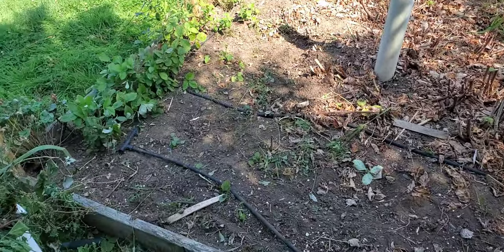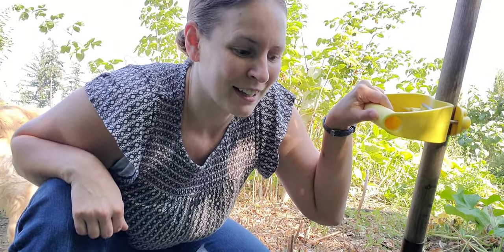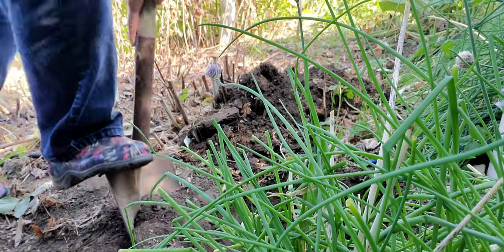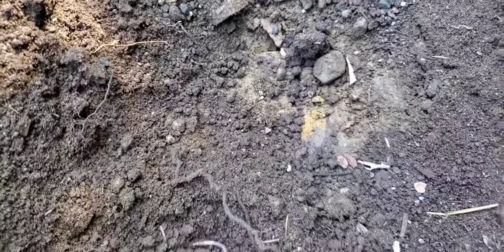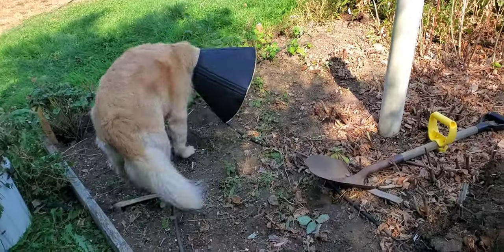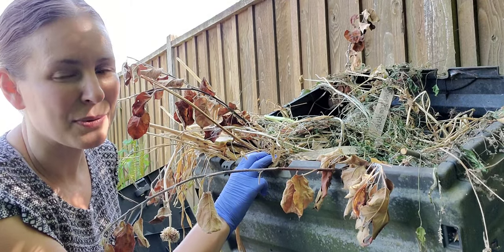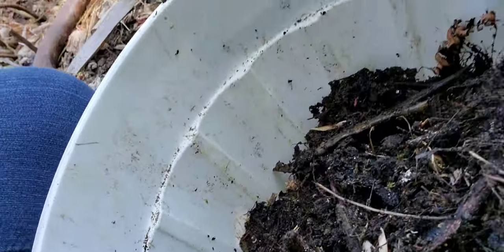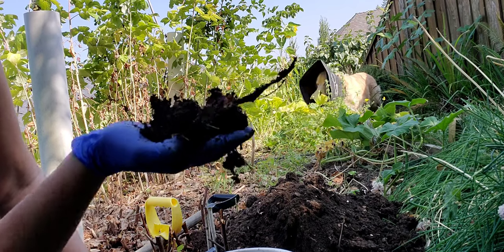How to Trench Compost | The Simple and Easy Method for Beginners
Here I show you how to use trench composting to amend the soil in my vegetable garden in the fall.

🎥 RECOMMENDED VIDEOS 🎥